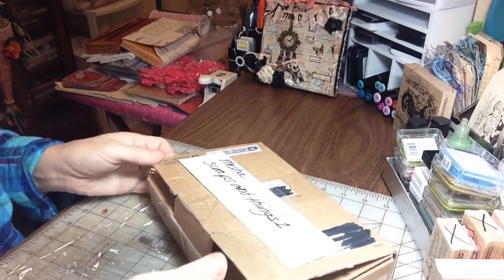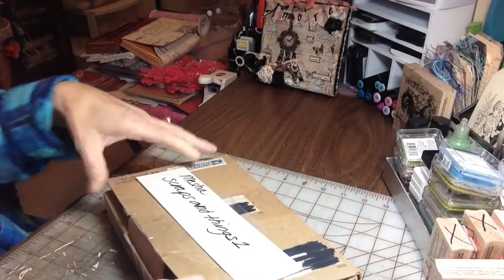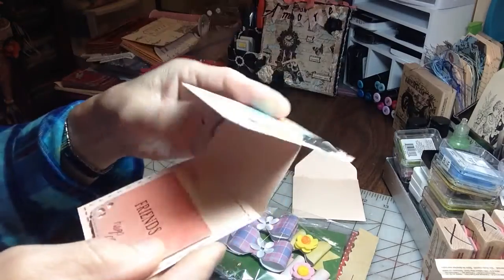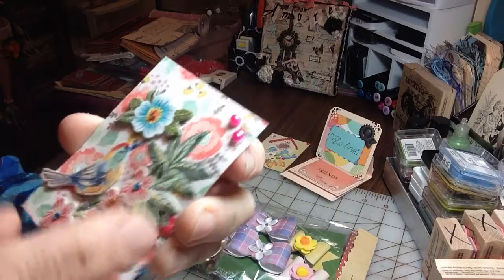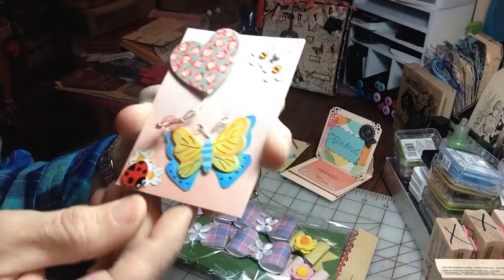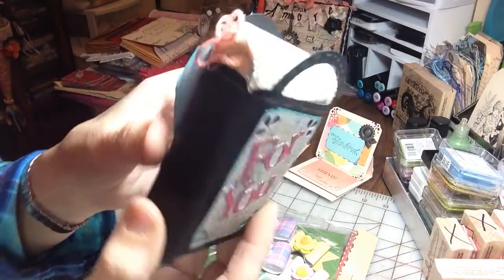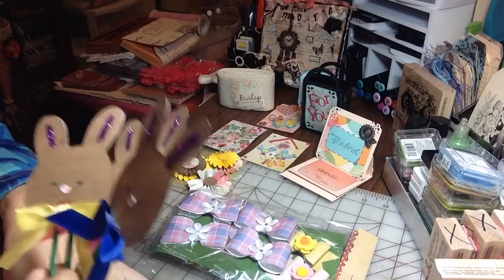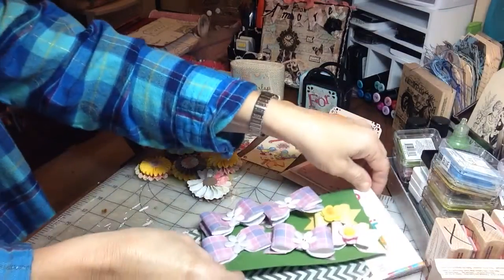Entry #23 to my 2000+ C/G from scrapsandthings1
Thank you so much Mesha for playing along, supporting me and my channel! What pretty ATC's for my collection! Love the dimension on them! Thank you for all the extra crafty goodness! Love it all!